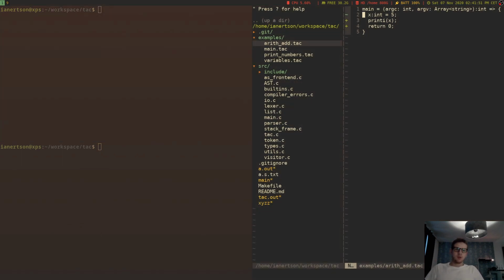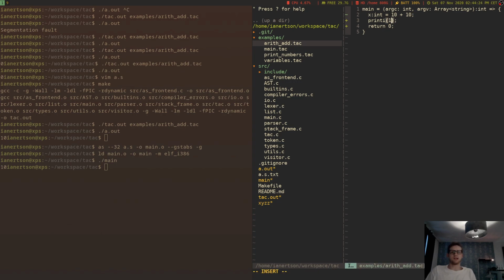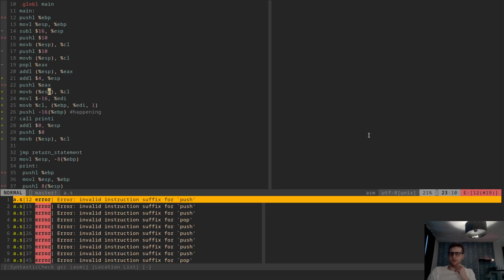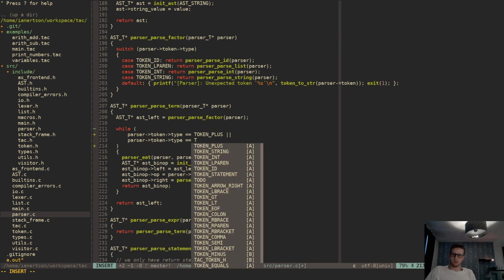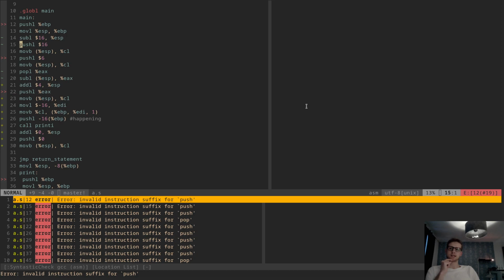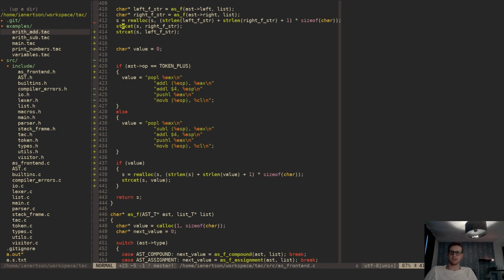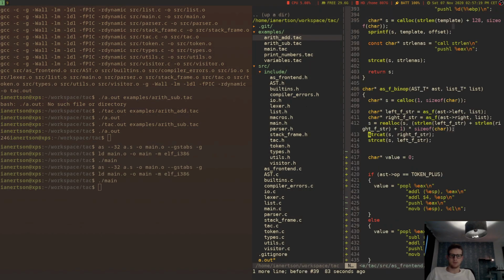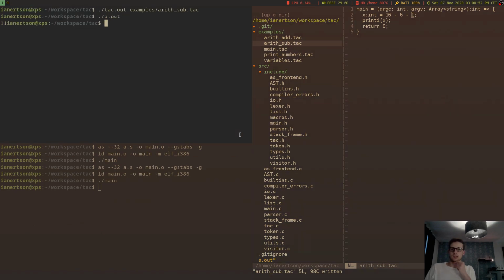Make a compiler - part 27 - arithmetic (3 / ?)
Today we're working on subtraction!